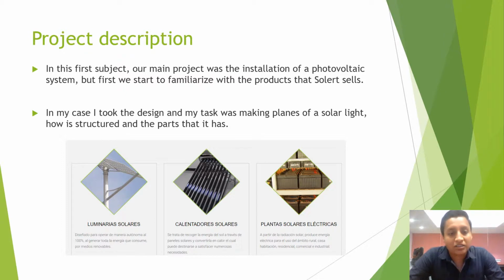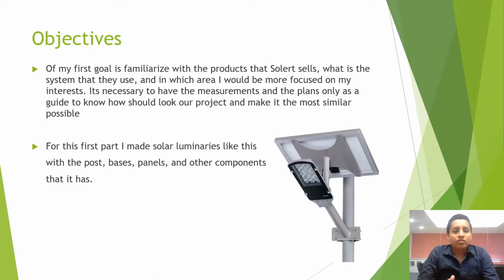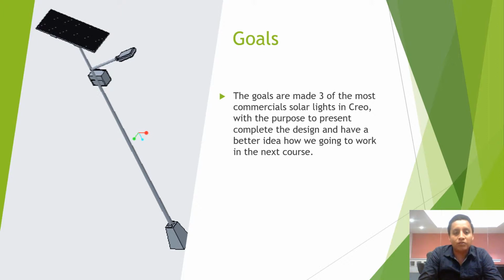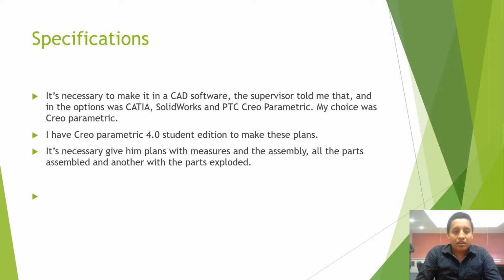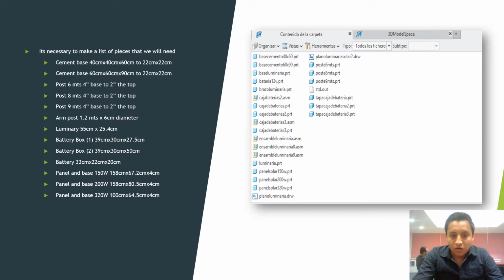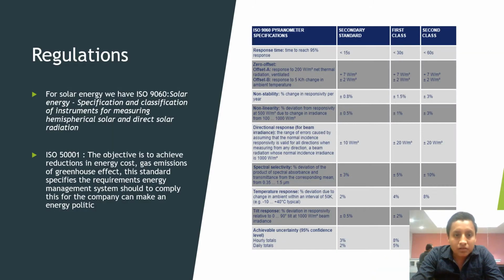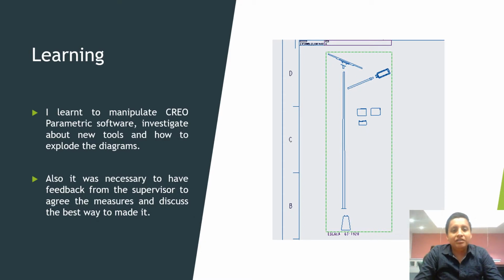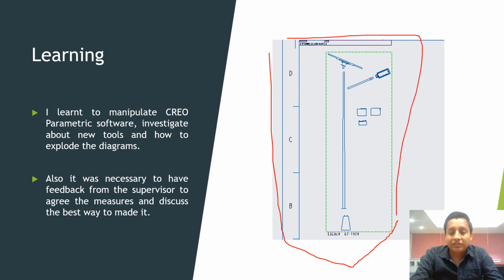Practices in the profession l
Manuel Ignacio Abril Tequextle
151988